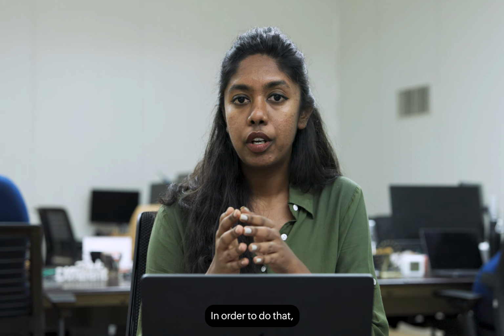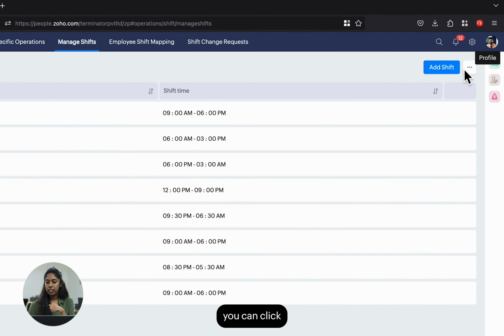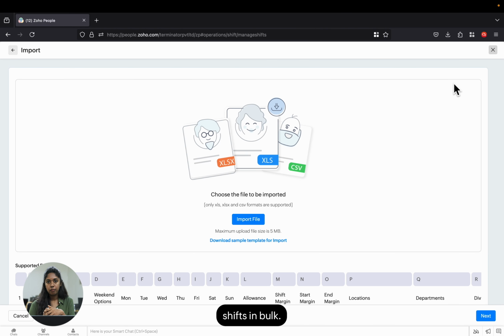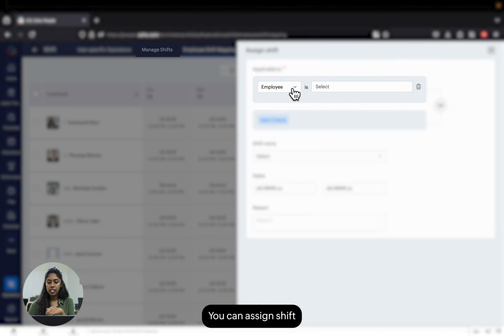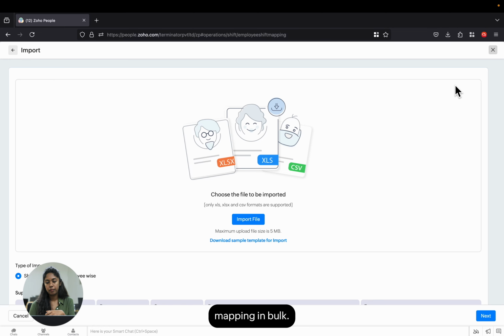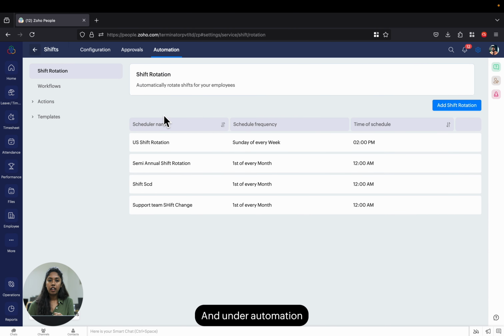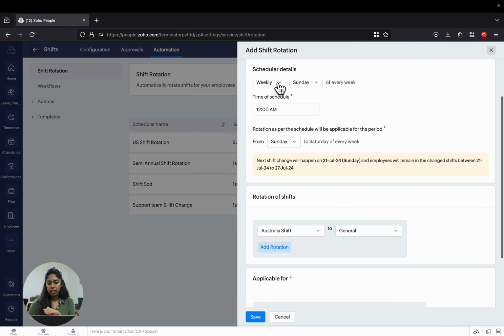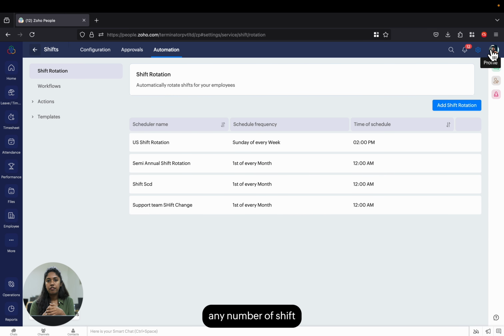Shift Management | Zoho People Interactive Videos